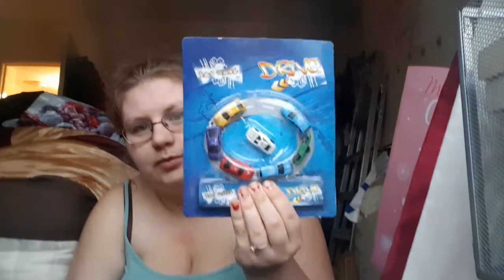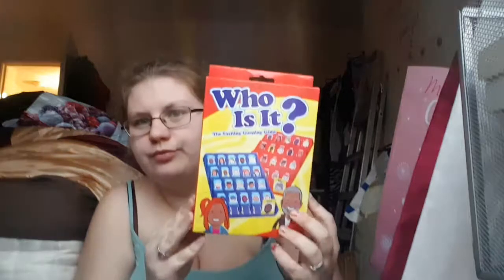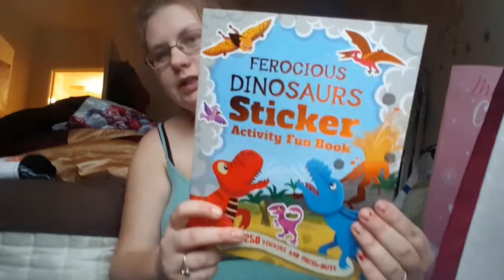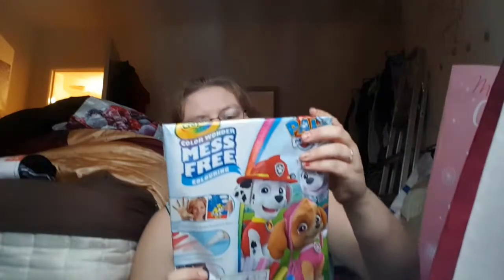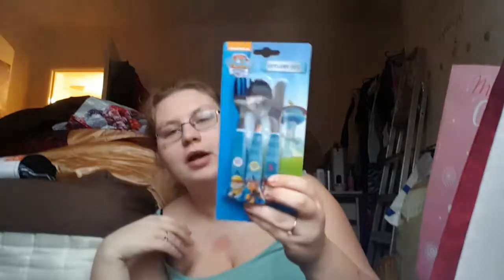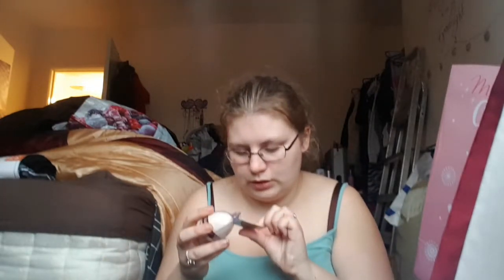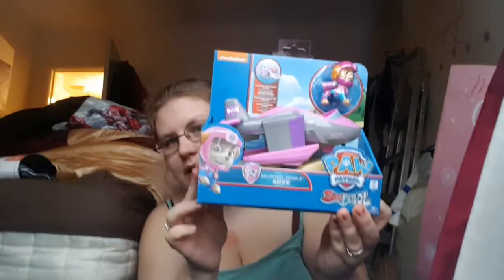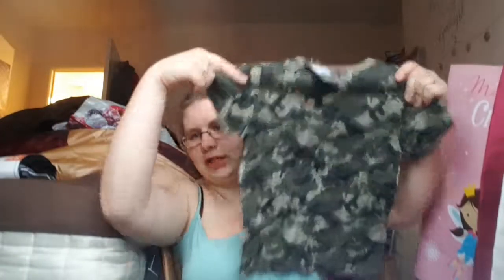WHAT WE GOT ROBBIE FOR CHRISTMAS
Hello everyone! My name is Madeline, I am 26 years old, my son is Robbie he is 3 years old, born on 10th February 2014 5lbs 7oz! He is the light of my life , my fiancé's name is Simon we got together on 12th January 2015 & engaged 12th November 2016. We are a young family who are just trying to figure out life.
It can be about anything! We love hearing from you all! Hope you enjoyed x Madeline, Robbie & Simon